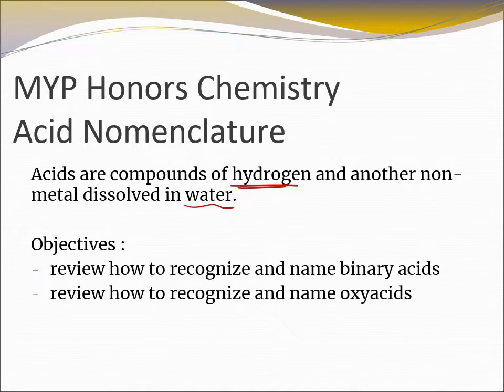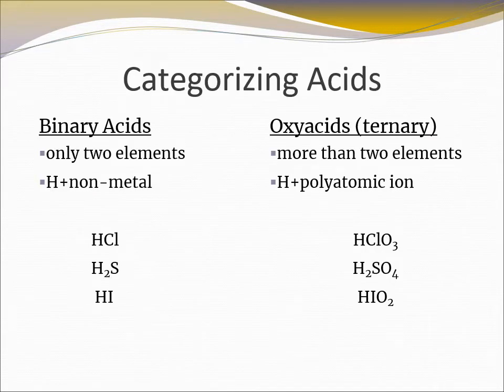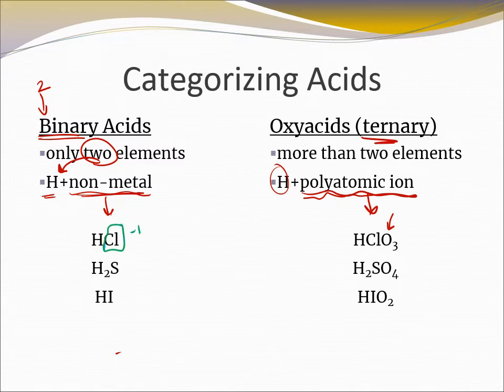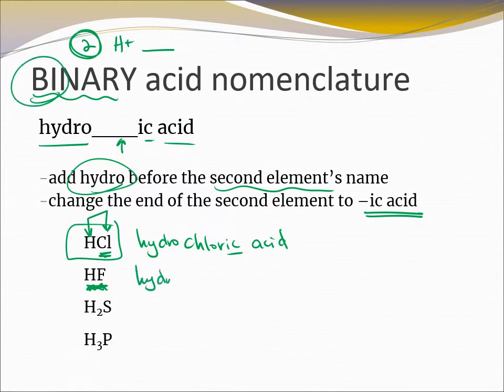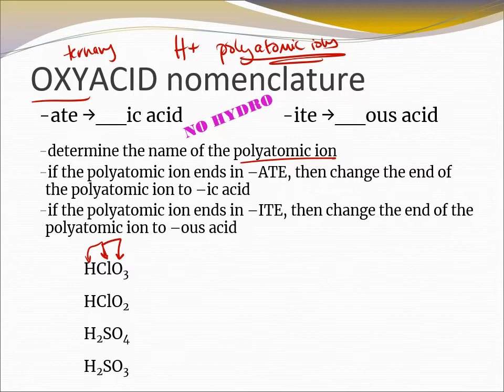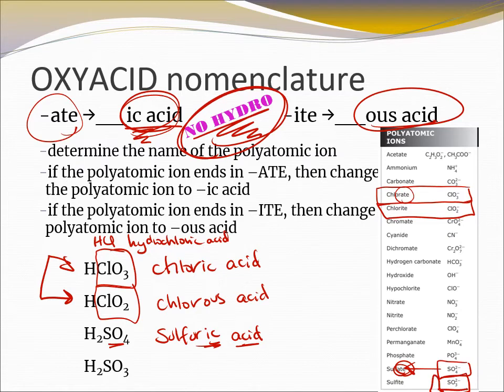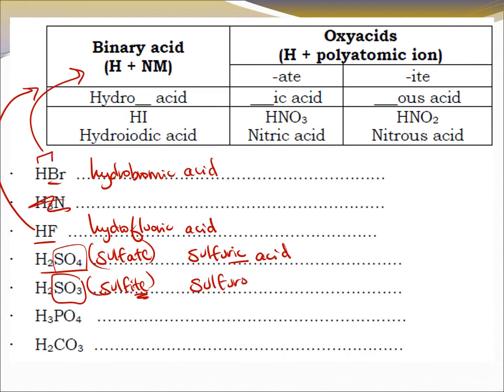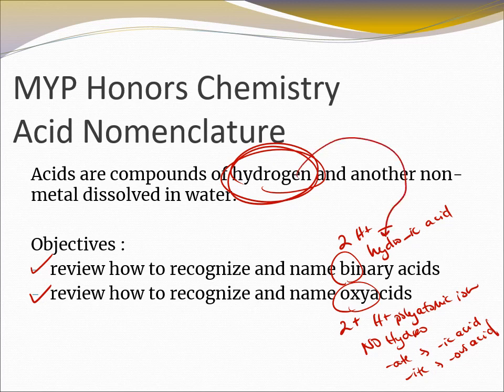MYP Honors Chem acid nomenclature